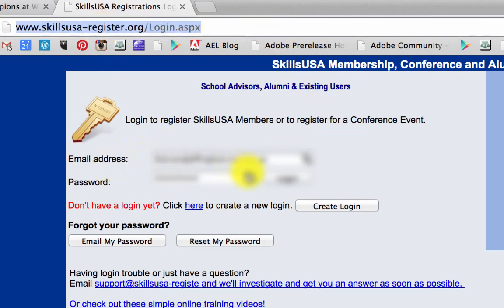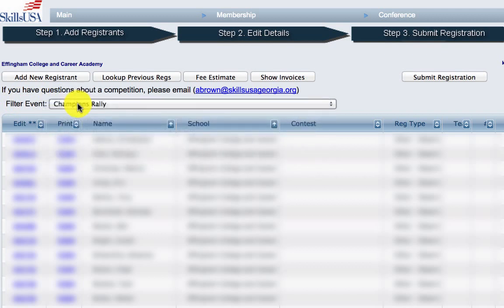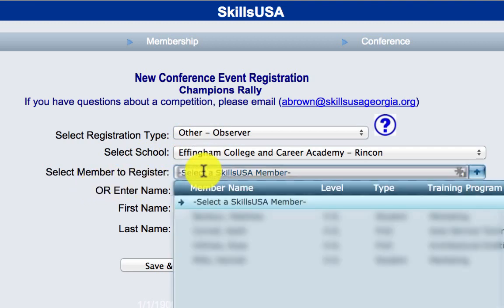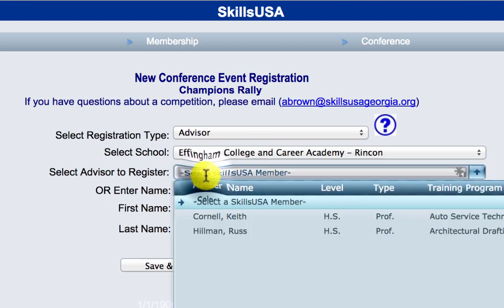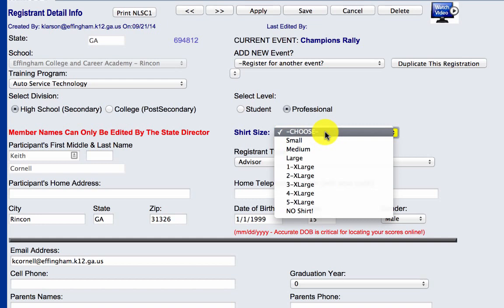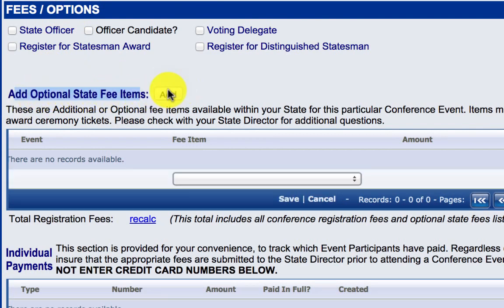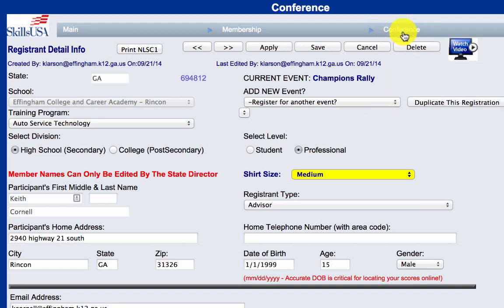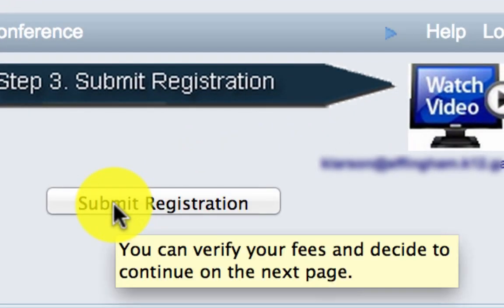SkillsUSA GA Champions Rally Registration